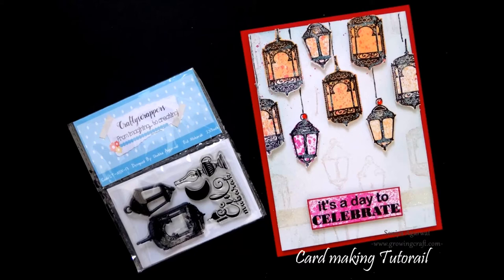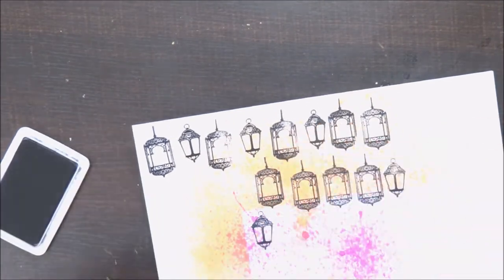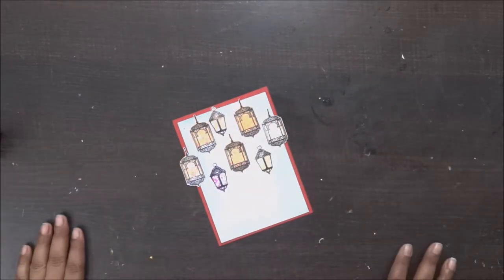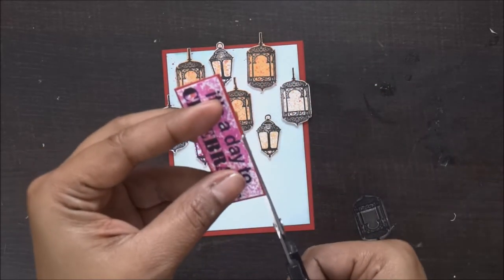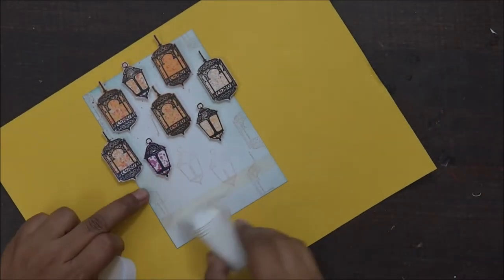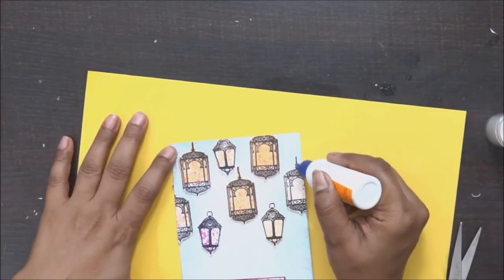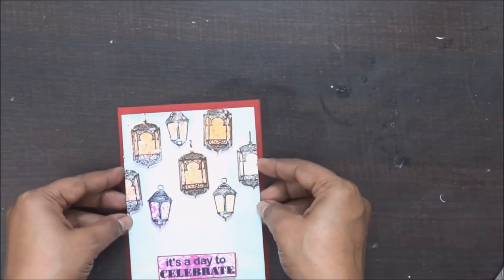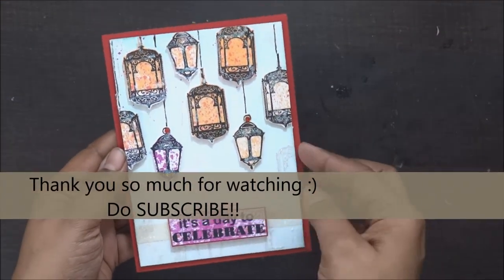45. DIY greeting Card ♥handmade gifts and decor- Growing Craft